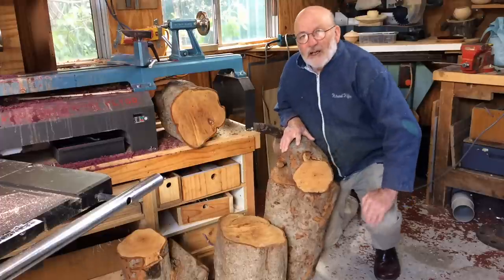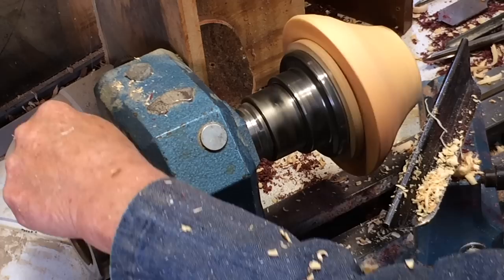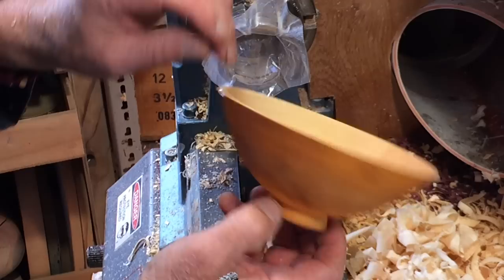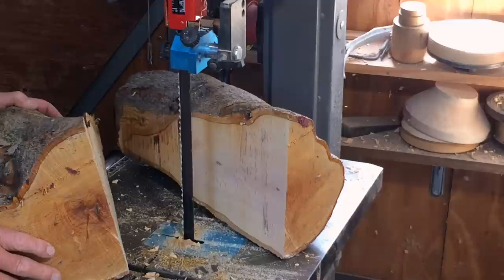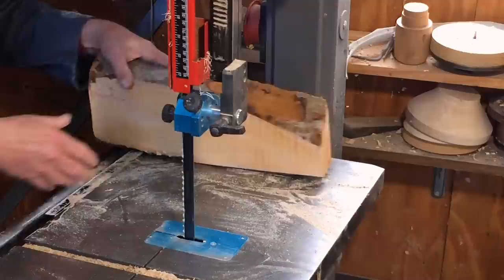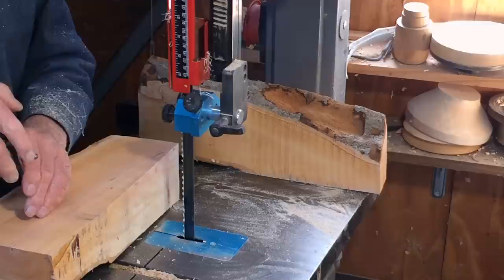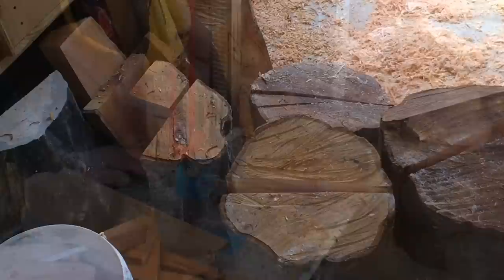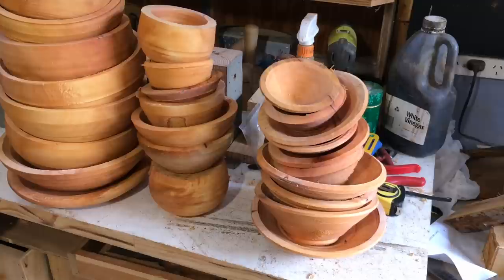Richard Raffan converts pear logs to roughed bowls.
Dumping some green waste, I noticed a clutch of logs that looked like top-quality turning wood.  It was and still is. This video shows how the green logs became the turning blanks and roughed bowls I am now seasoning.